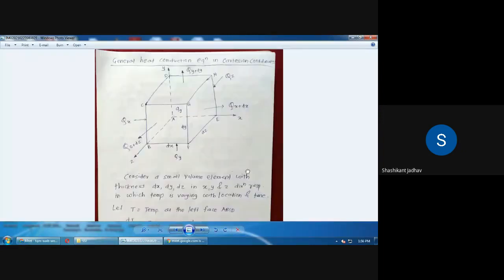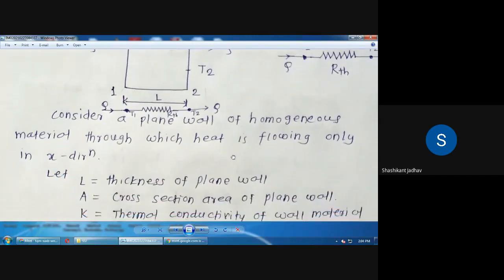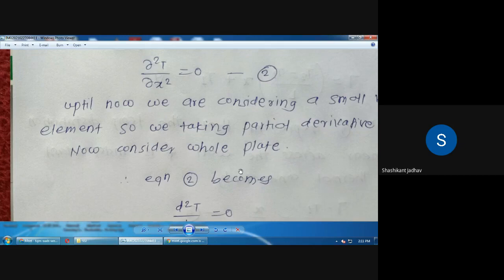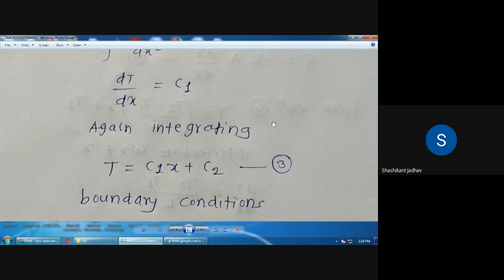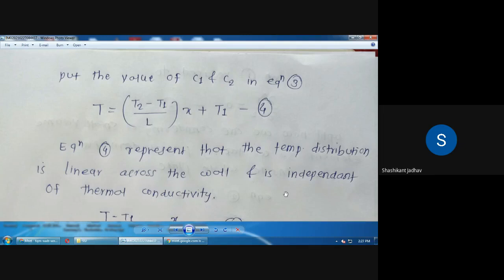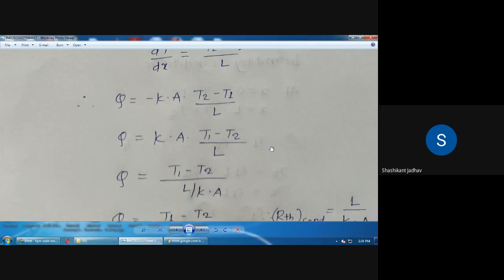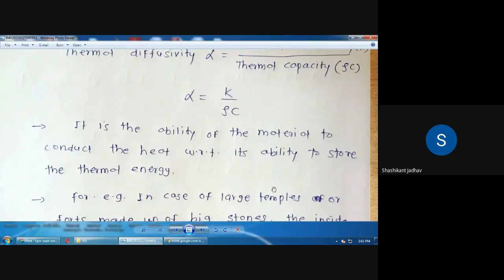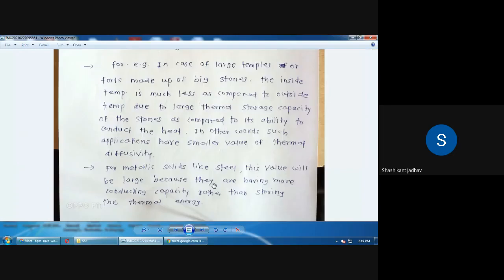L9 Heat conduction Through plane Wall & Thermal Diffusivity